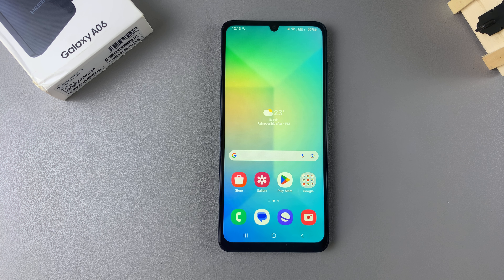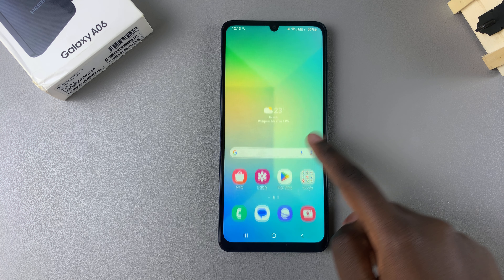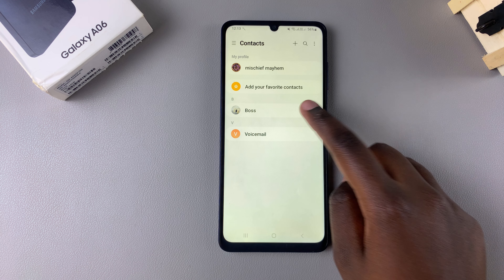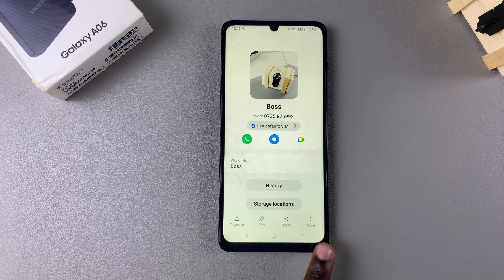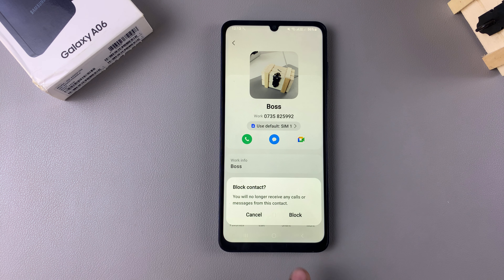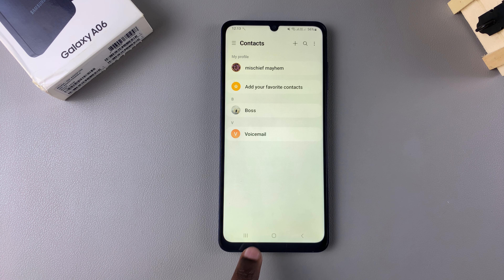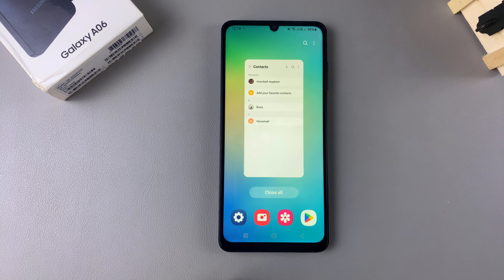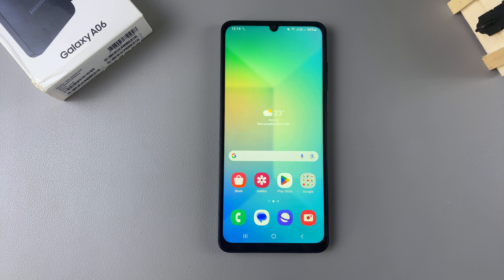How To Block a Contact On Samsung Galaxy A06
Learn how to block a contact on Samsung Galaxy A06 to manage your calls and messages better.

If you’re getting unwanted calls or texts, blocking a contact can help you avoid those interruptions. The process is quick and easy, allowing you to take control of who can reach you. By following a few simple steps, you can customize your contact list and keep out unwanted communications. Knowing how to block a contact on your Samsung Galaxy A06 can make using your phone more straightforward and less distracting.

-Start by opening the Contacts app on your device.
-Select the specific contact that you wish to block.
-Tap on the “More” option at the bottom right corner of the screen.
-Choose “Block Contact” and confirm your decision.
-After blocking, you will no longer receive calls or messages from that contact.

That is how you  Block a Contact On Samsung Galaxy A06.

Cell Phone Tripod Adapter